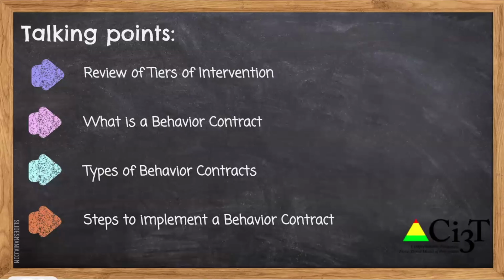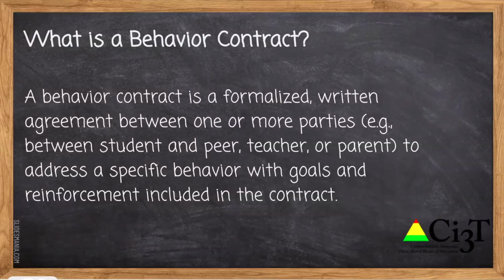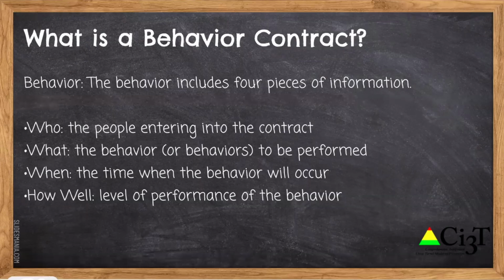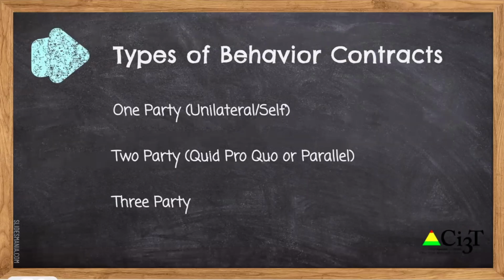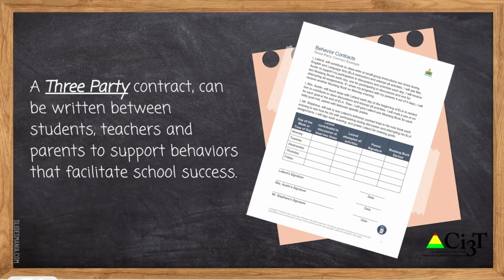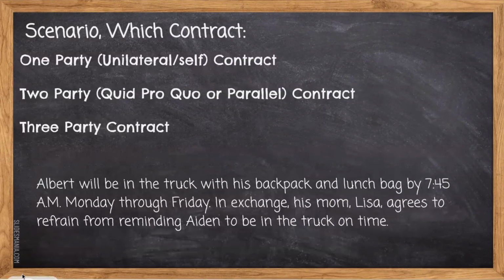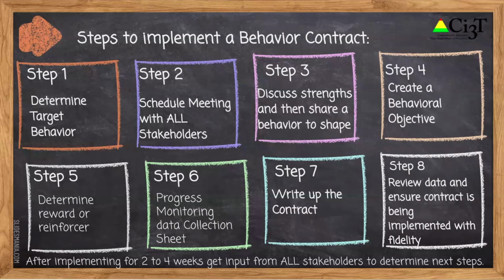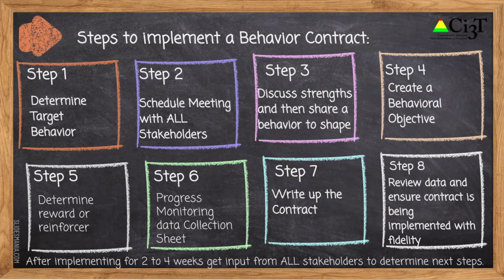KVEC SERTAC Behavior Cadre January 21, 2026 Tier 2: Behavior Contract.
KVEC SERTAC's Doug Smith discusses Behavior Contracts.